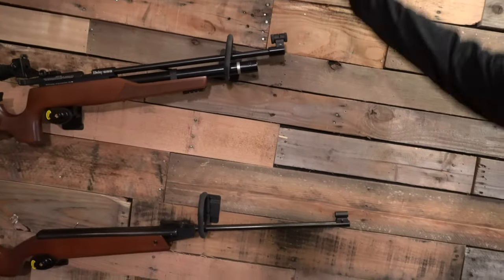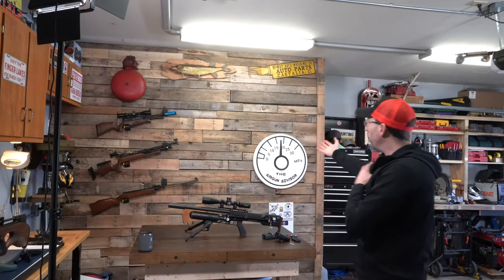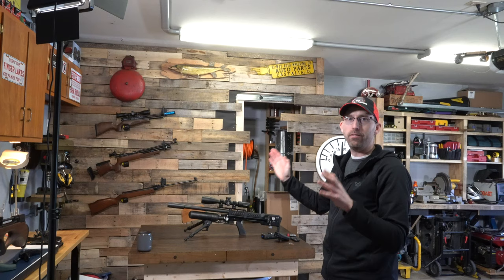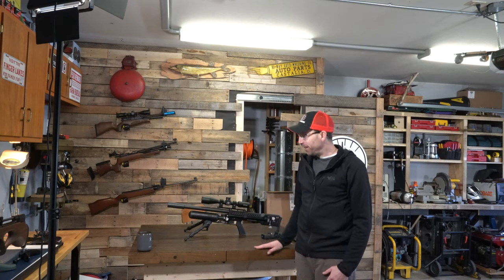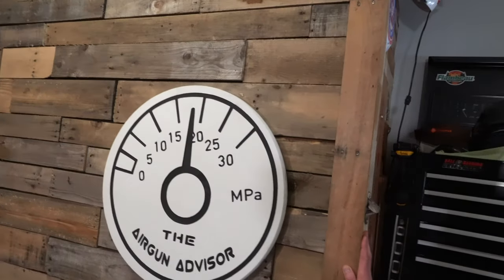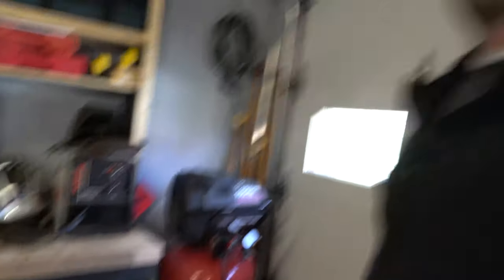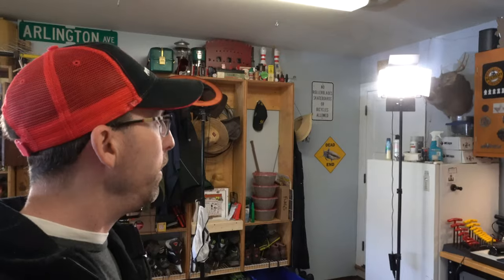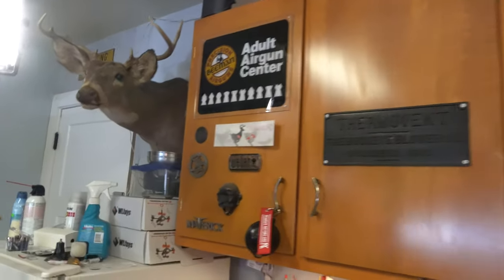Airgun Advisor: STUDIO TOUR and SECRET DOOR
I couldn't imagine a better time for a studio tour, now that everyone is stuck in their homes during this time of social distancing. If you are interested in knowing about the equipment I use, how I got started or something you see in the video make sure to let me know in the comments below.

Ahhhh yes. and that secret door. Well you will just have to watch closely and you will see it. What ideas do you have to the interior of the closet?

Until next time, "May your trigger pull stay smooth and your pellets fly straight."

-Airgun Advisor